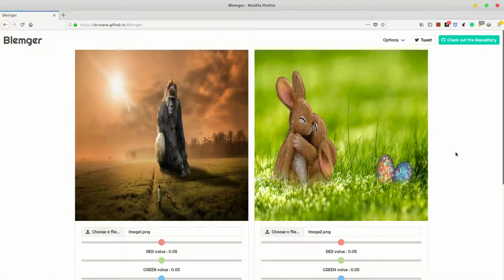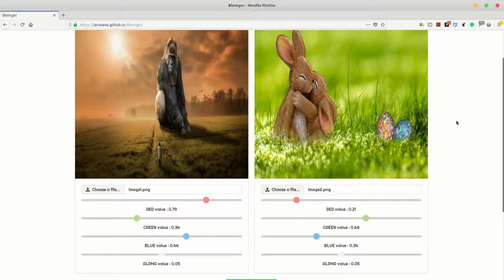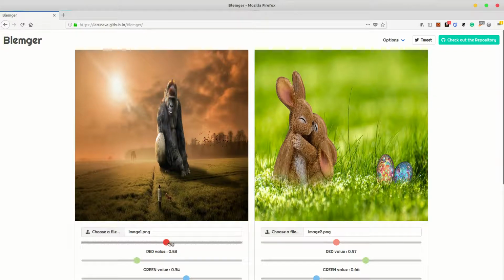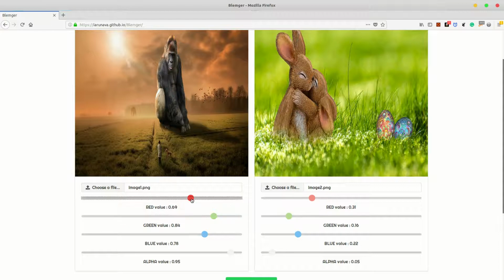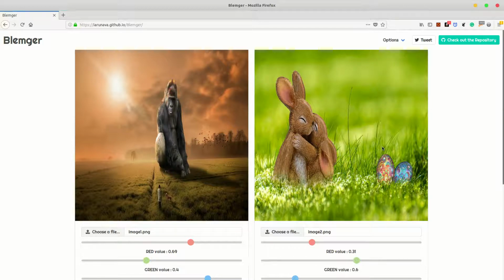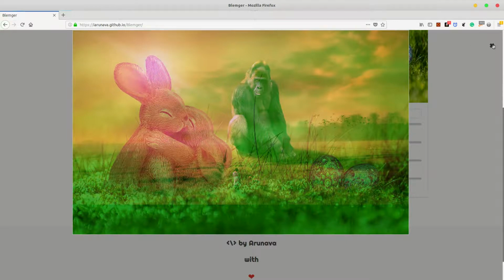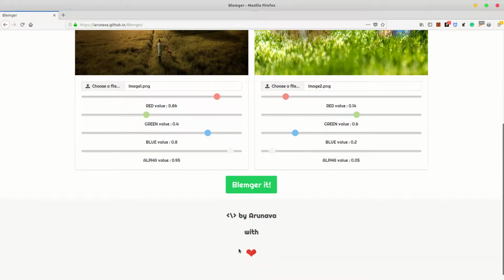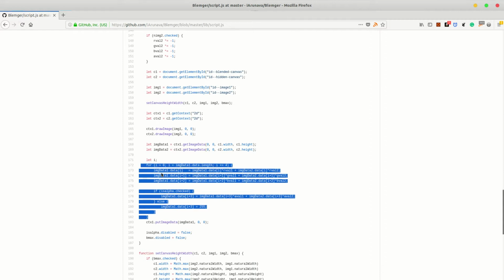Blemger Demo | Image Blending WebApp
Blemger is a Web Application that can be used to create a nice blend between two images. The blending works on color images that is Images with 3 planes Red, Green and Blue with the ability to control freely the ratio how each plane would effect the resulting blended image.